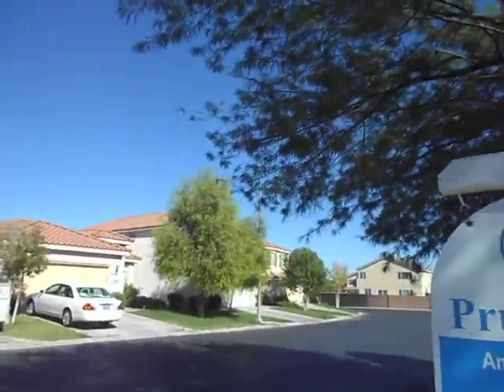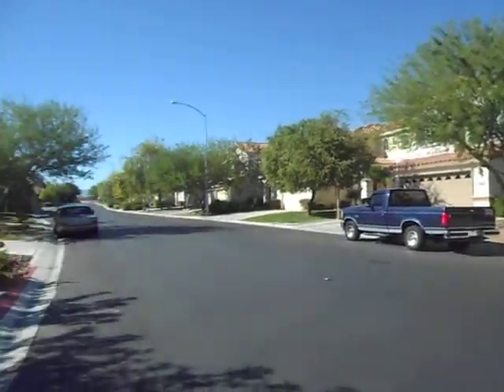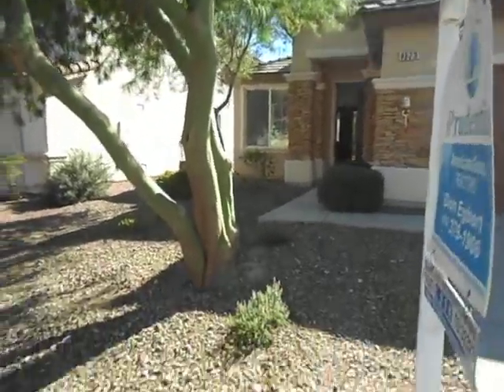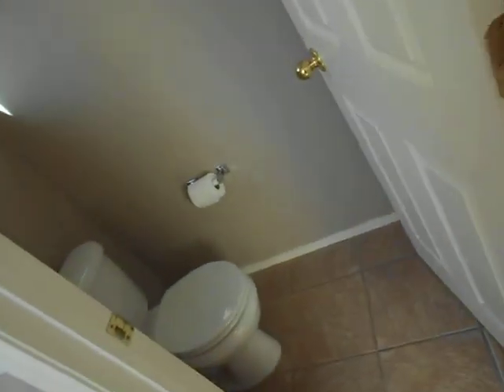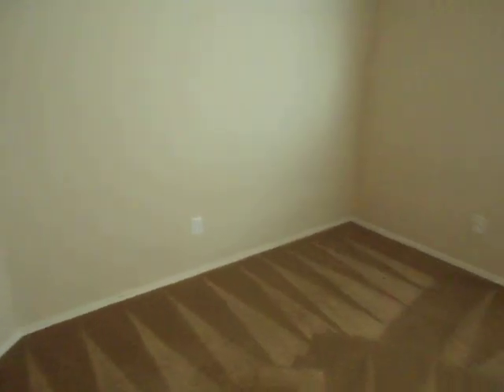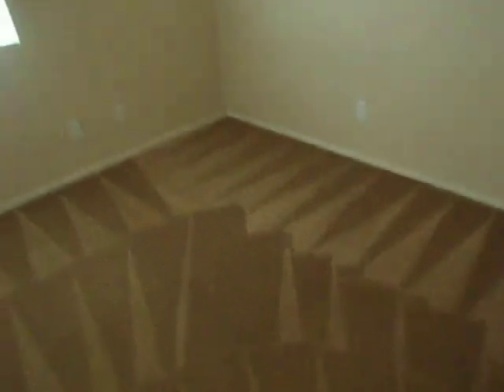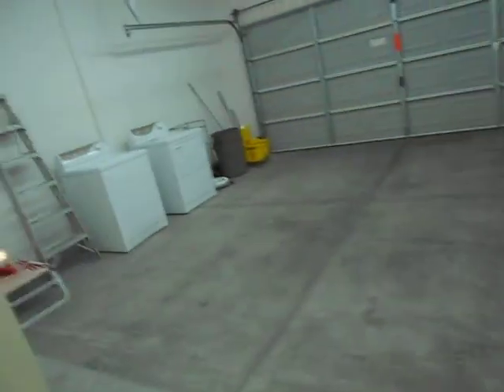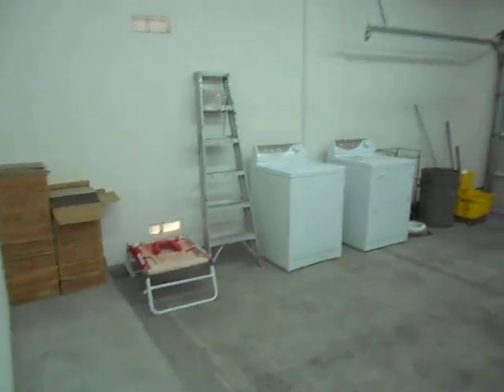4623 Forest Shadow - 1295439